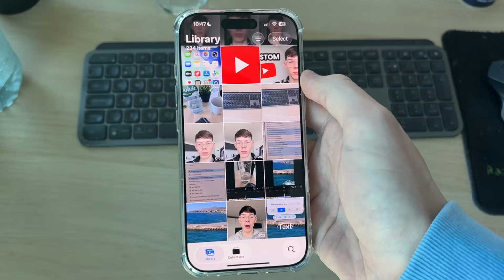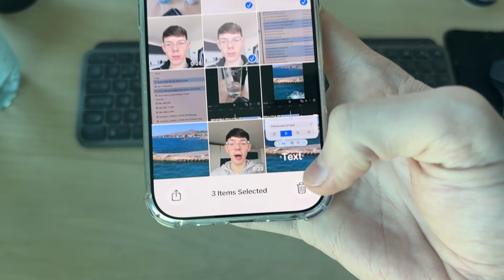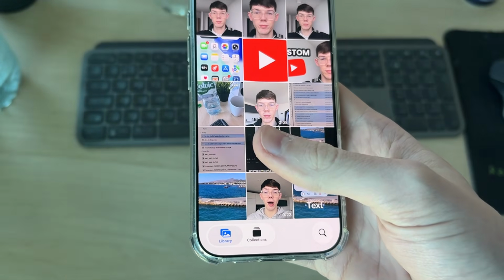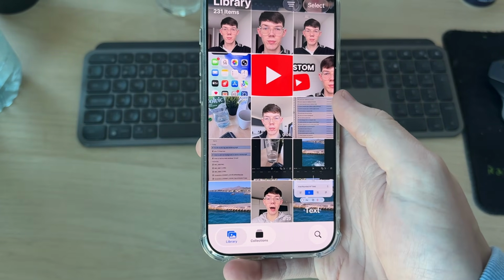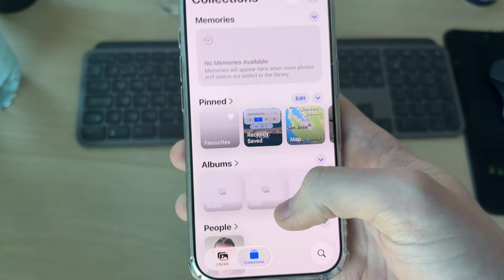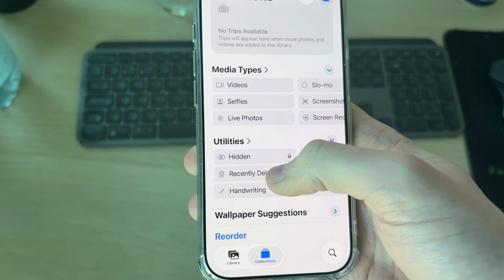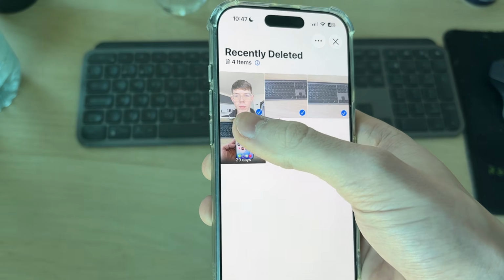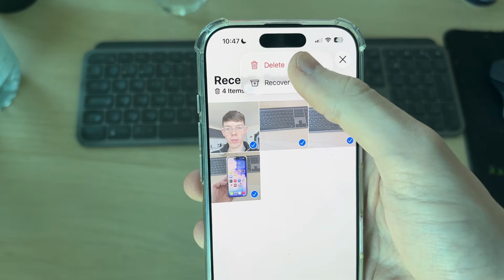How To Find Deleted Photos On iPhone - Step By Step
Learn how to find deleted photos on iphone in this video.

GuideRealm